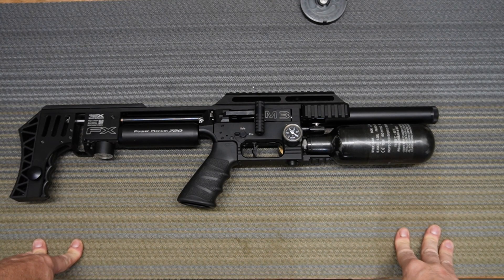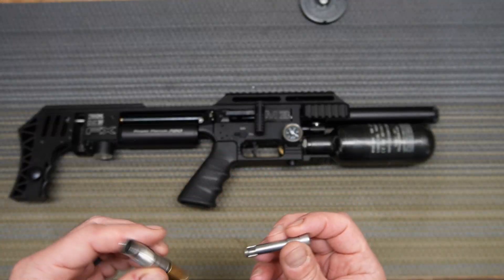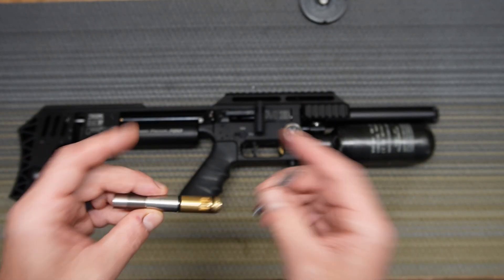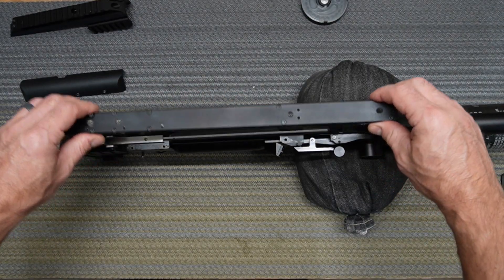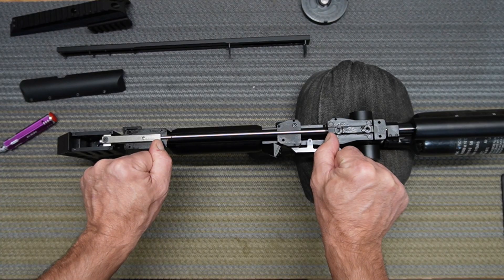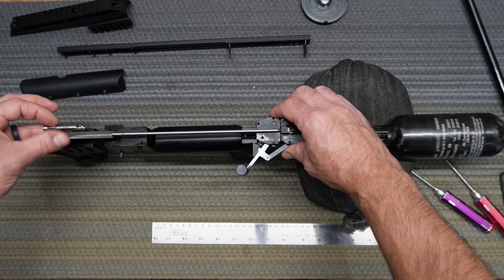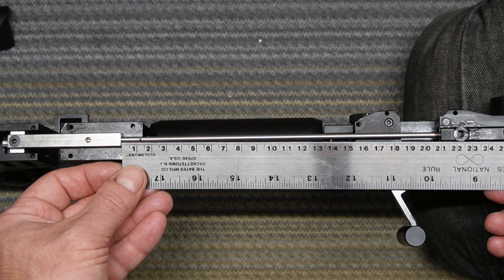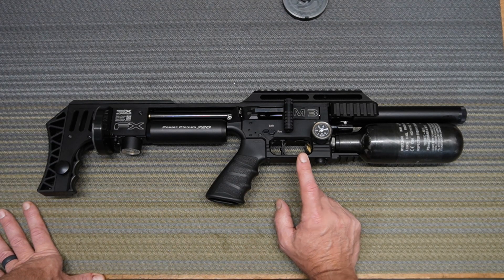Adjust FX impact reloading rod - CHECK YOURS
This rod adjustment will affect your FPS, they are often not adjusted by FX or previous owner of your gun, check yours, you maybe missing out on some FPS